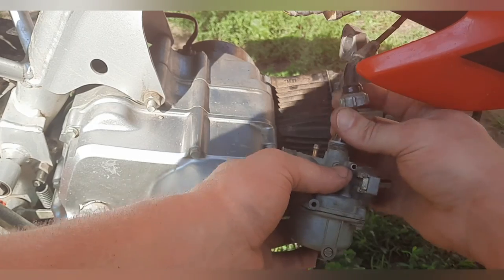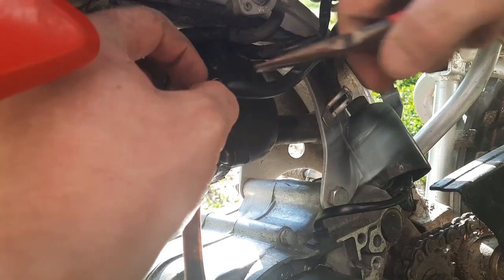XR70 Timing Procedure/ cam chain roller replacement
hello! Today i tear down my sons xr70,and replace the cam chain roller. The bike was running really rough, and was very noisy. one of the previous owners had this top end apart.They  did not put this bike back together right and as a result, the bike had some problems. This video is on an xr70 but should cover similar models XR50,CRF50,XR70 &CRF70 • 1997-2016

Tusk Top End Head Gasket Kit Honda CRF70F 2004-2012 XR70R 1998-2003
Fits: XR70R
4.0 out of 5 stars.
(5)
product ratings
Brand New
$13.43
Free returns

B%252Bk2OreSES7CgwVGcc9%252Fbw5PWj%252FOWQDp88G0D5BH1KonJrJaRJMCS5RRjRh0TTTpnRNsmePUiUQap7Ax3Tyio5qlRmyWy4FLtIUVm9UfFHH9Lcbc0T%252F%252BmbYnKvIIbcj7GuuhhTyErJ2%252B%252BeeYZ%252F2KFTxf%252FIlKnGnYHZ130Ttv3uWha%7Campid%3APL_CLK%7Cclp%3A2334524